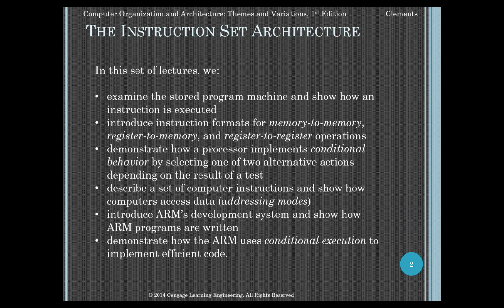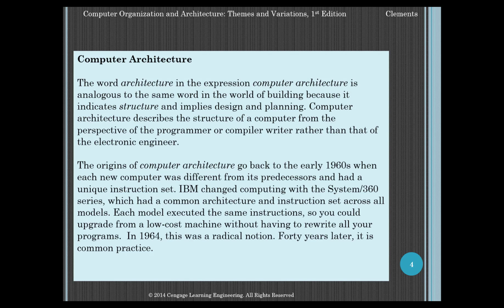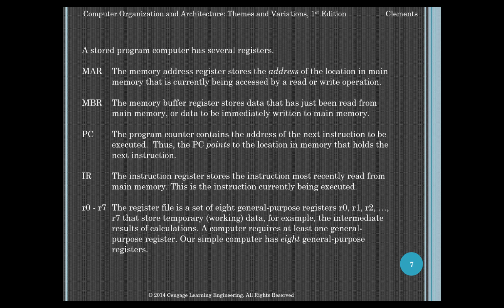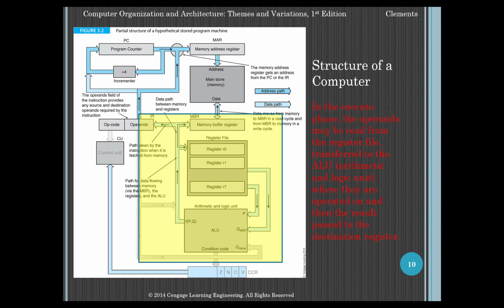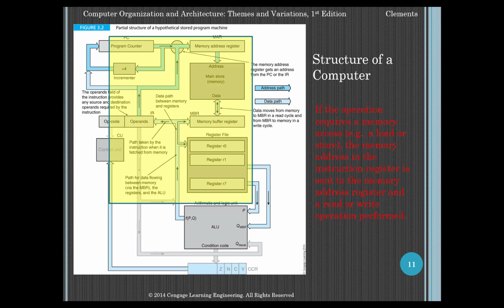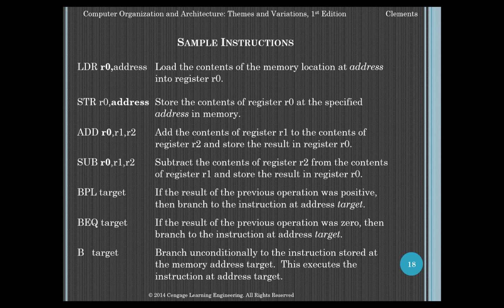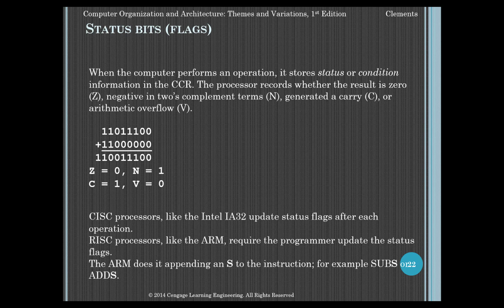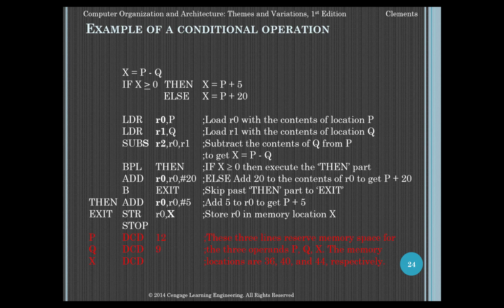Computer Systems Architecture - Chapter 3 Lecture Part 1